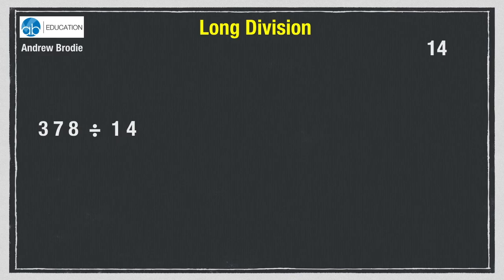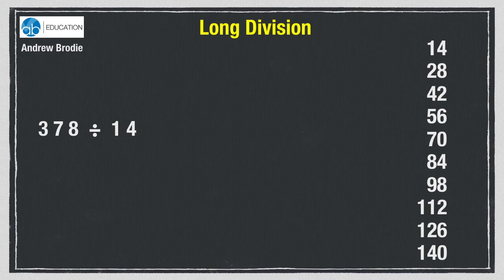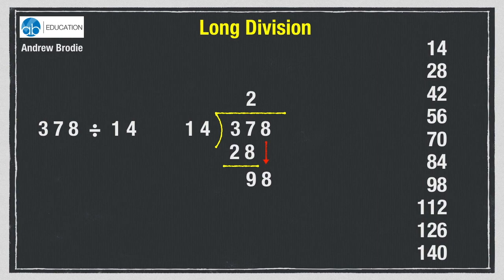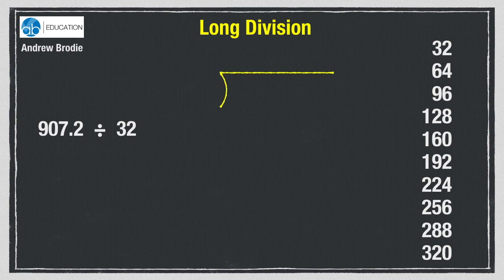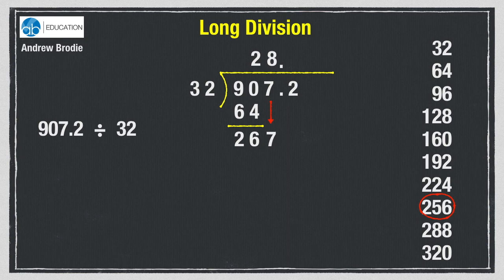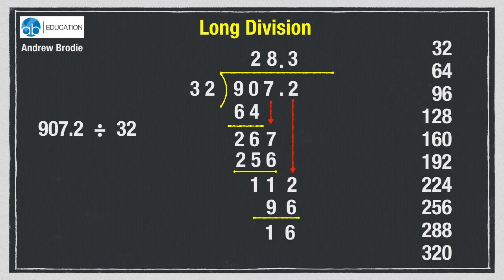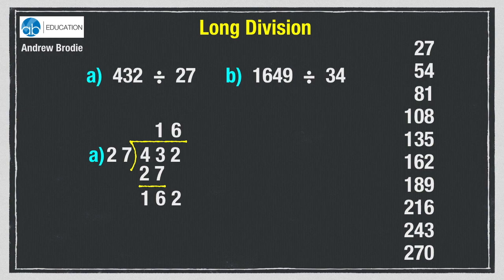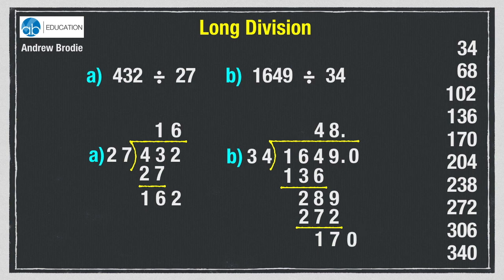BrodieMaths Long Division, Division, Bus stop method, A B Education, Andrew Brodie, brodiemaths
Long division using the bus stop method to get answers in decimal format.